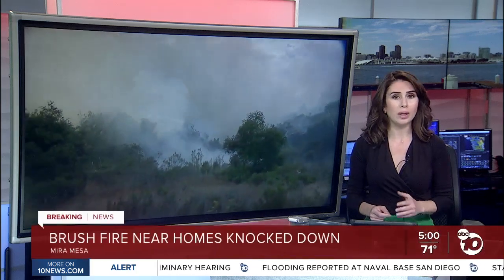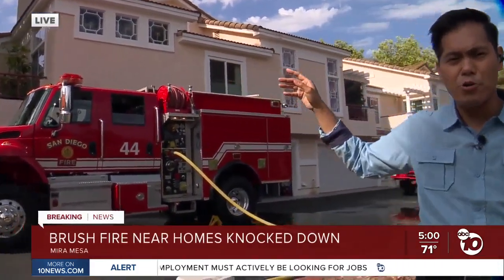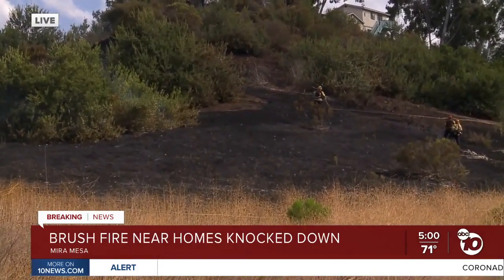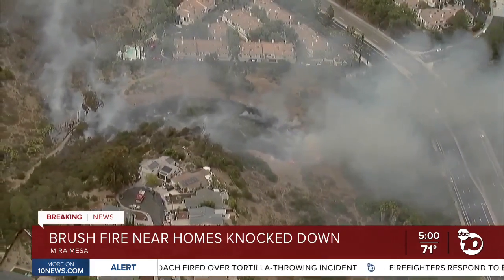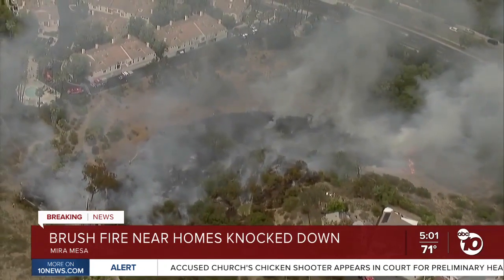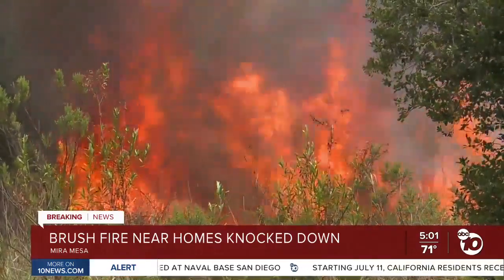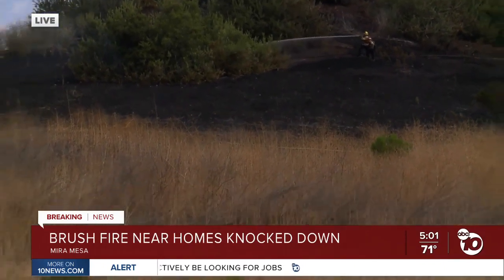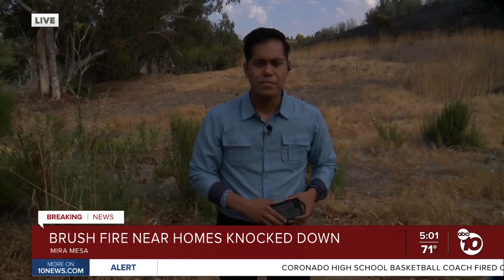Brush fire near homes knocked down